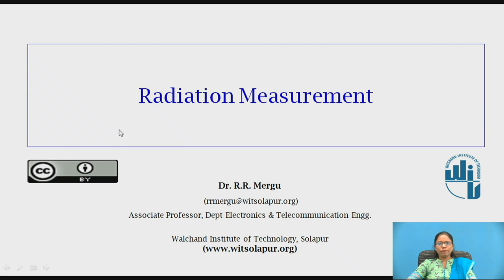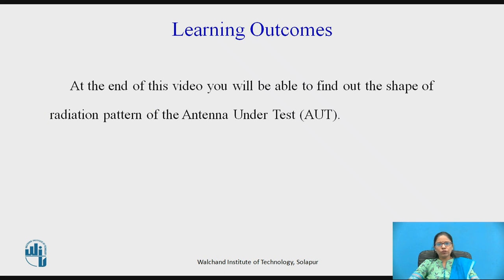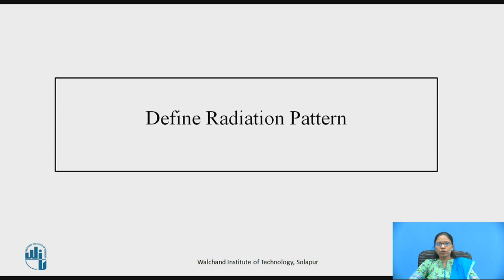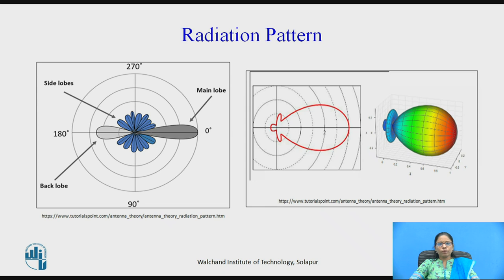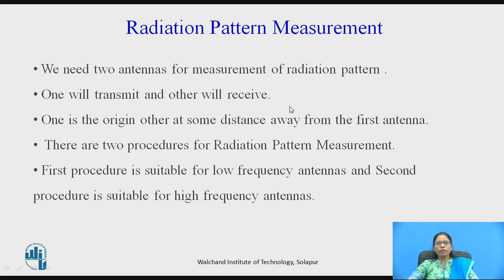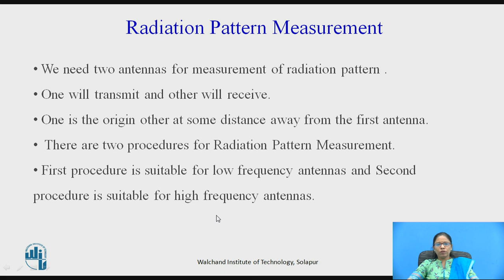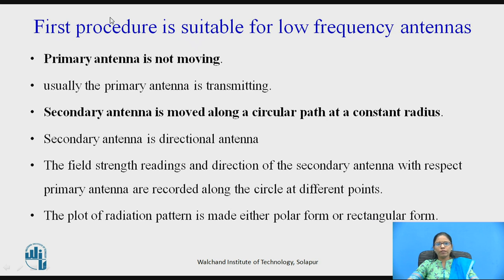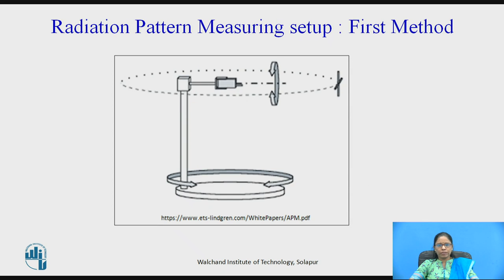Antenna Radiation Measurement